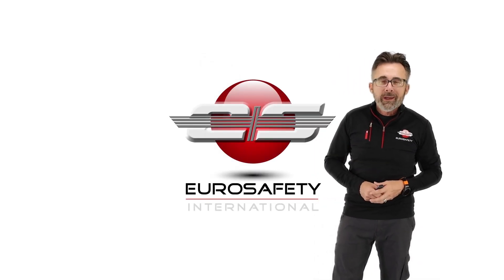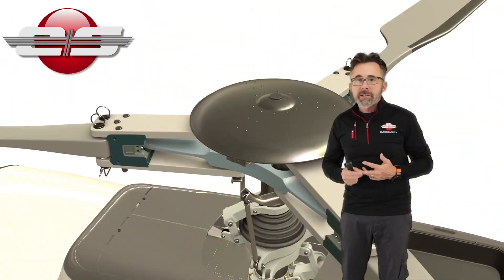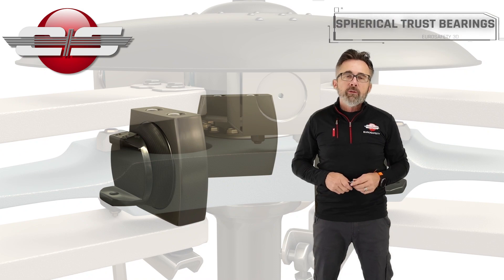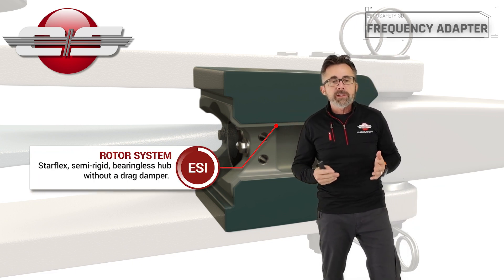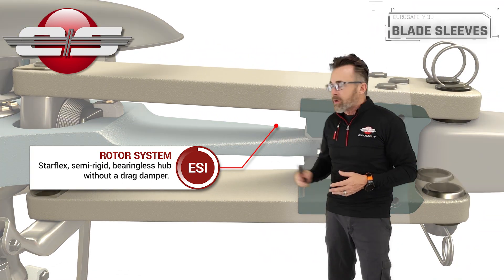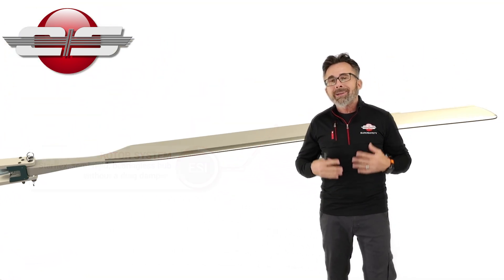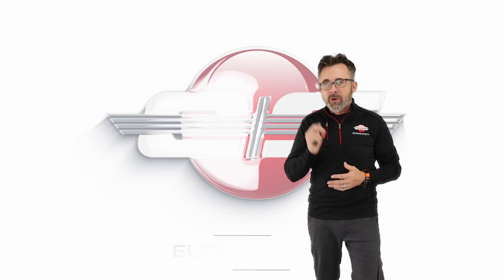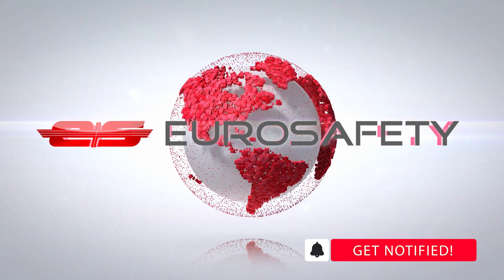#63 - Decoding the Airbus Starflex Rotor: A Pilot's Guide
There is a misconception on the name of a rotor system that you would find on the AS355/AS350/EC130 models of helicopters.